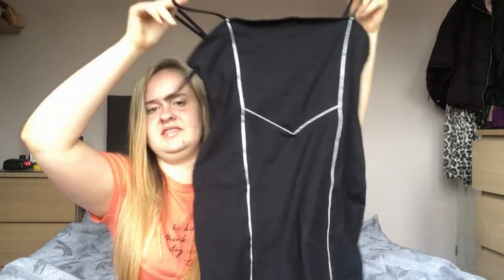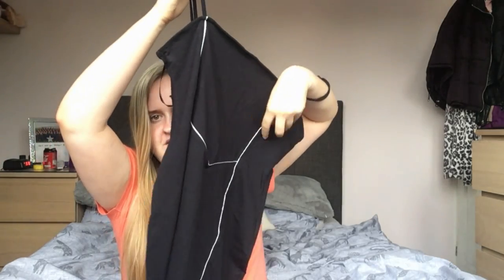⚡️MoteL RockS HauL & TrY on ⚡️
small point: the total was £17.95 as the shipping was £2.95 not £2.50

Hey,

Peace out ✌🏻✌🏽
Kaitlyn 💜

Social media-

Instagram; OnlyKaitlynYT
Twitter; OnlyKaitlynYT
Snapchat; OnlyKaitlyn